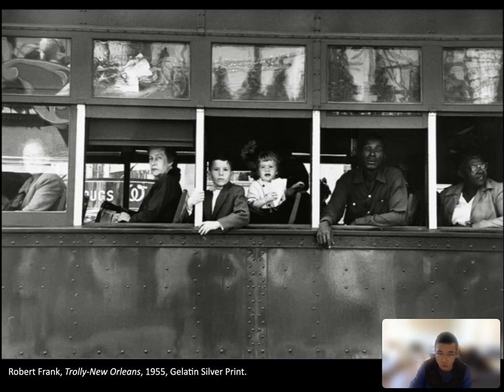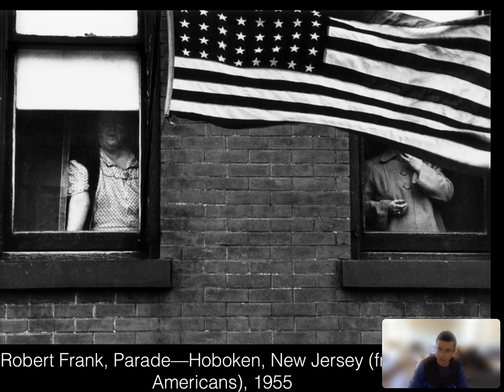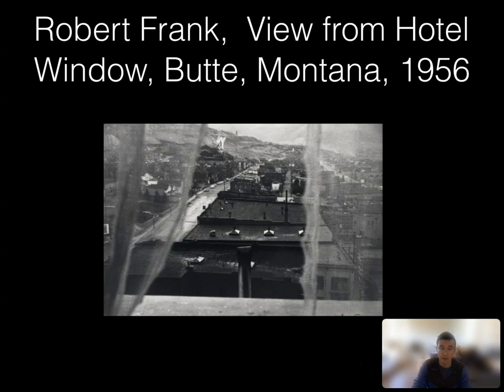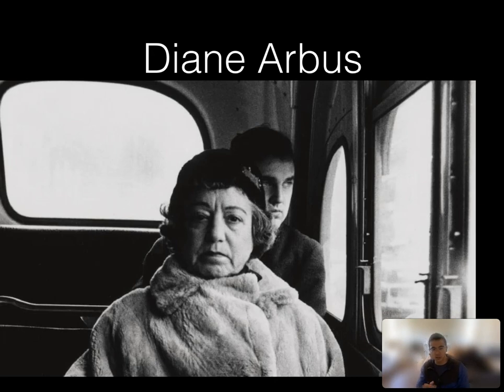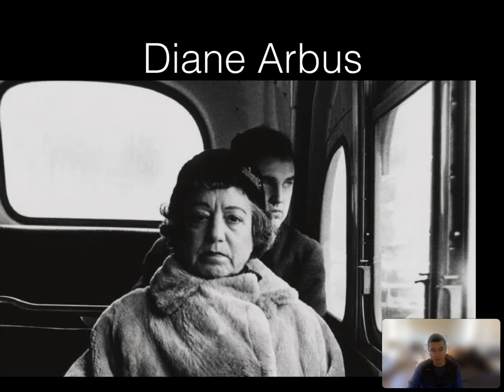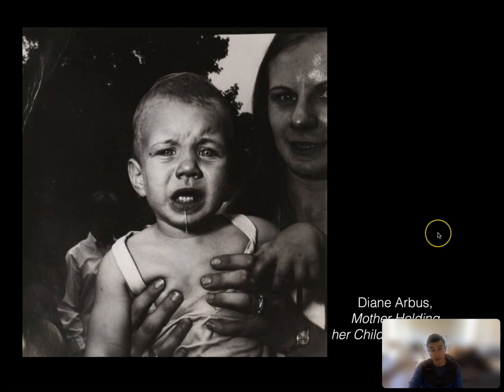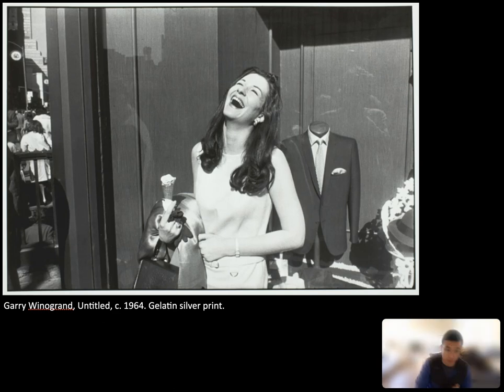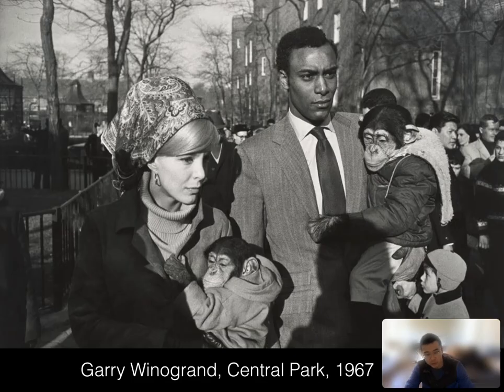W12 Post War 1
History of Photography